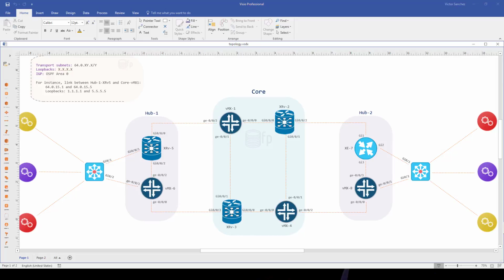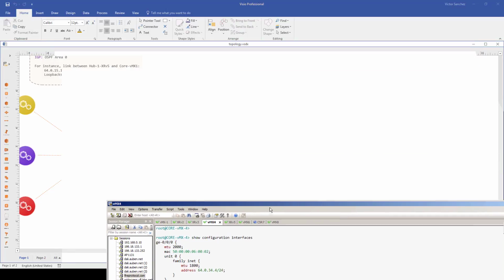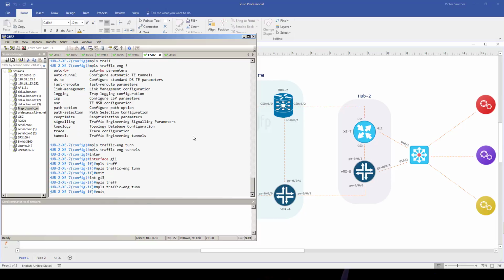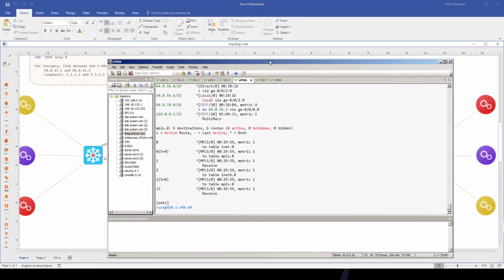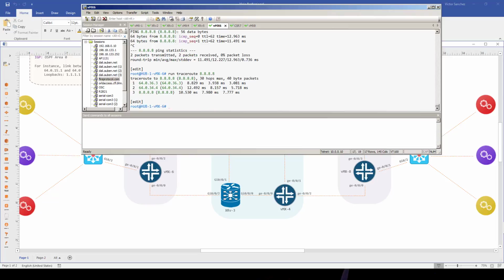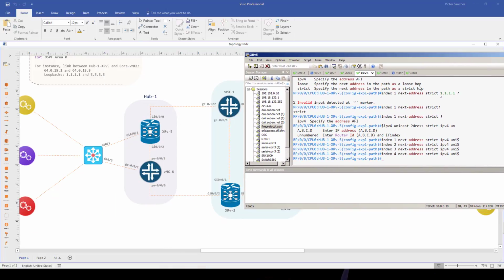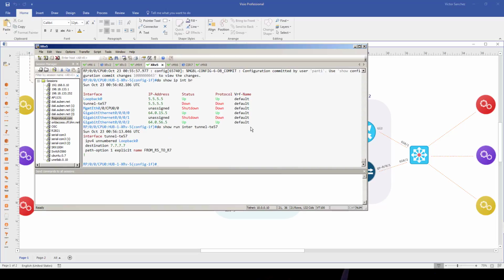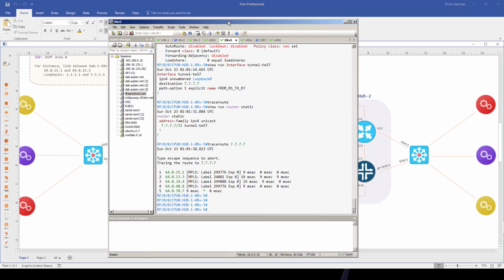MPLS RSVP Intro and Config | JunOS - IOSXR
Introduction to MPLS RSVP in a multi-vendor service provider topology, dynamic and explicit path configuration.